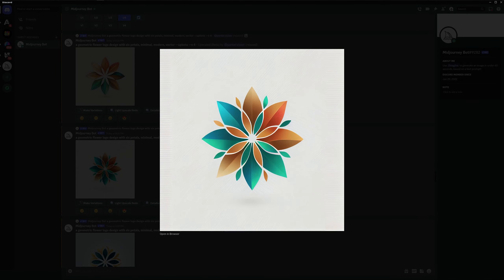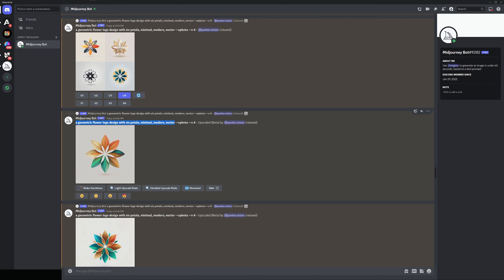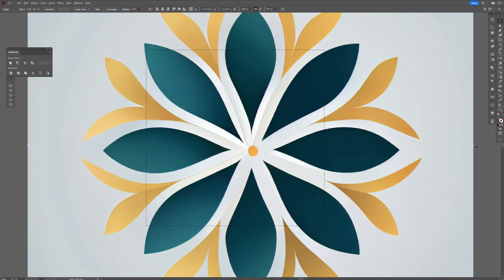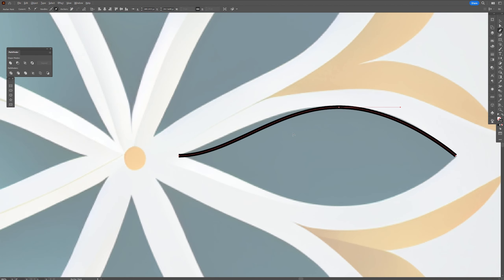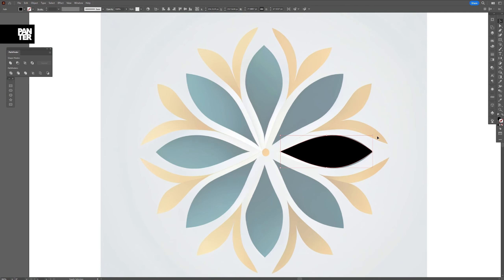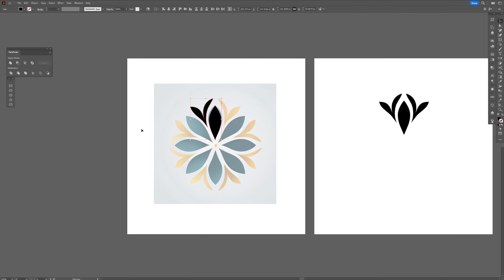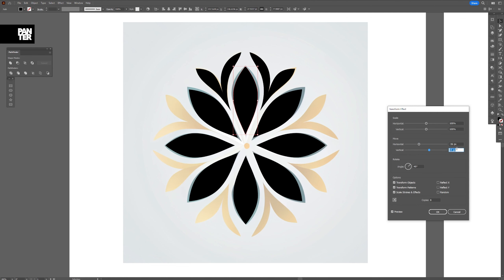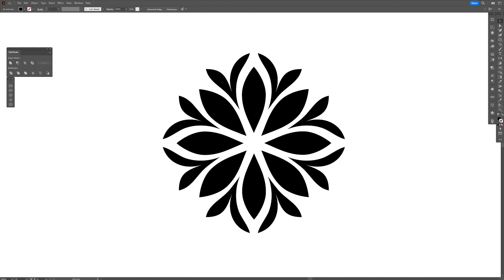Create AI Generated Logos in MidJourney and Vectorize in Illustrator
AI generated logos are logos that are designed using artificial intelligence algorithms. These logos are created by inputting certain design criteria into the AI system and allowing it to generate various logo designs based on those criteria. The logos generated by AI tend to be simple, minimalist, and geometric in nature, reflecting the current design trends. Some AI logo generators also offer customization options, allowing users to further tweak the generated designs to their liking.

PANTER social:

0:00 Intro
0:14 Promo
0:33 Midjourney logo prompts
1:17 Vectorize the logo in Illustrator
3:24 Create the full flower
4:43 Outro